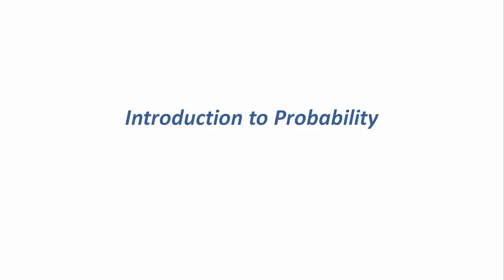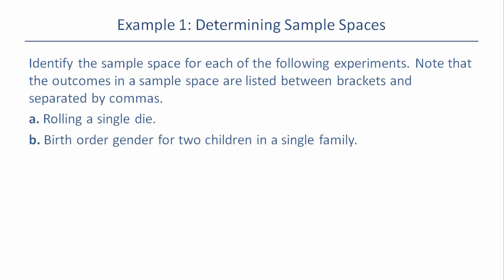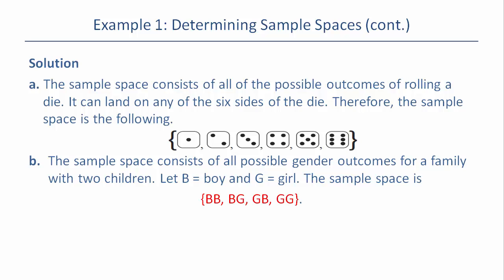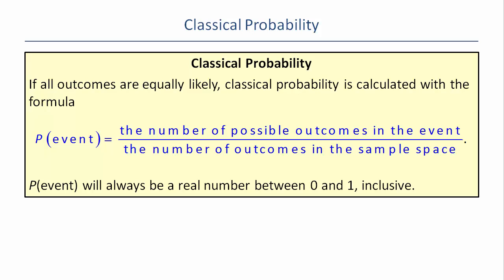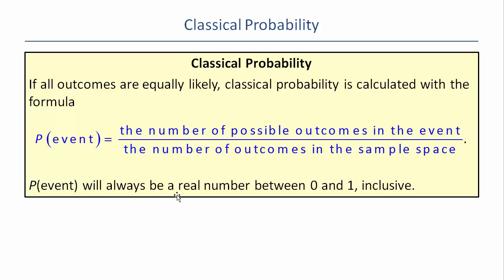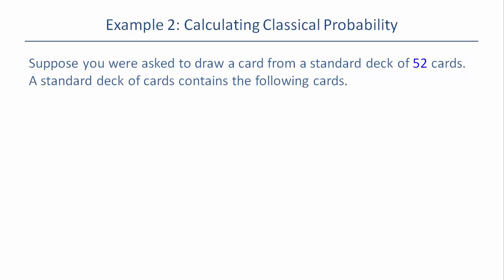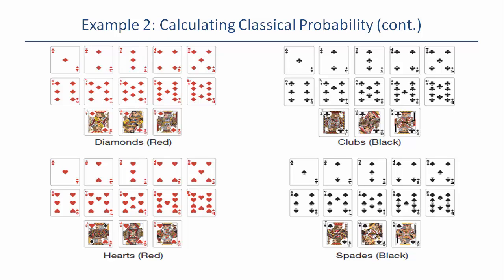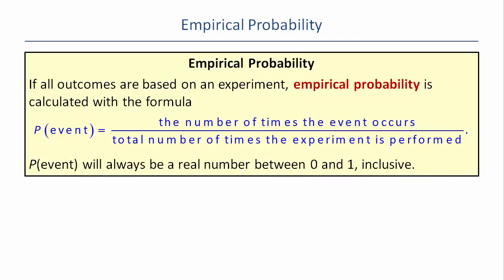Introduction to Probability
basics of probability and empirical versus classical (theoretical)